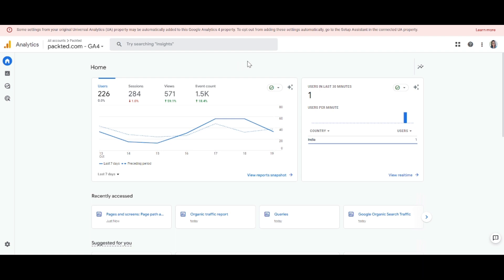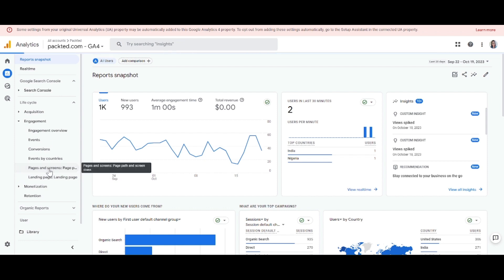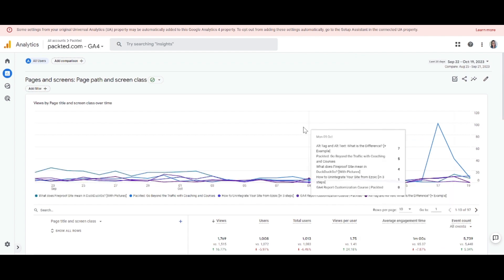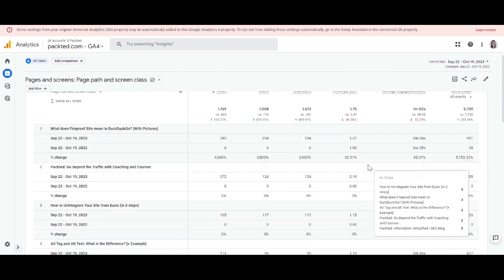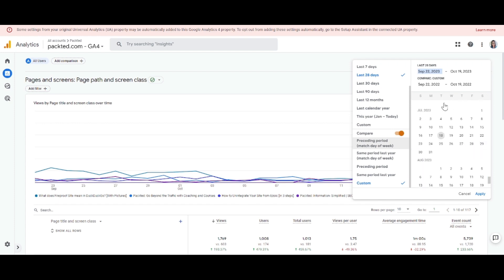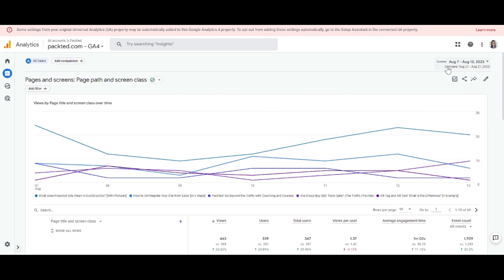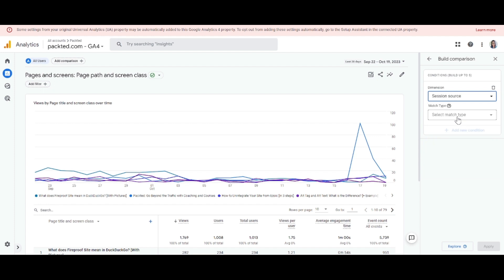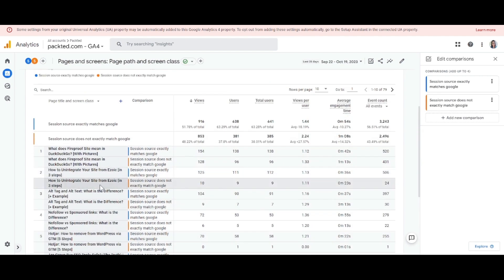How to do MoM and YoY comparison in GA4? | By Preeti Gupta | Packted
Notes
0:00 - 1:37 How to do MoM comparison
1:38 - 2:12 How to do YoY comparison
2:13 - 3:11 How to do a custom comparison
3:12 - 6:31 How to do comparison between two different audience

SEO Tools I use and Recommend ✨